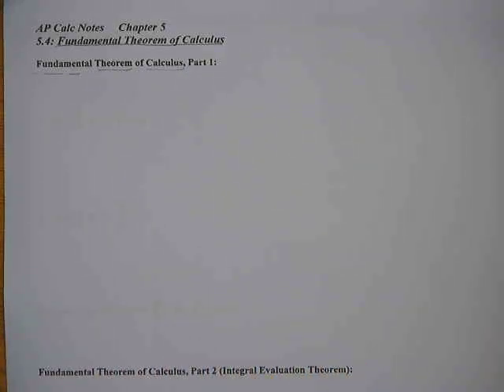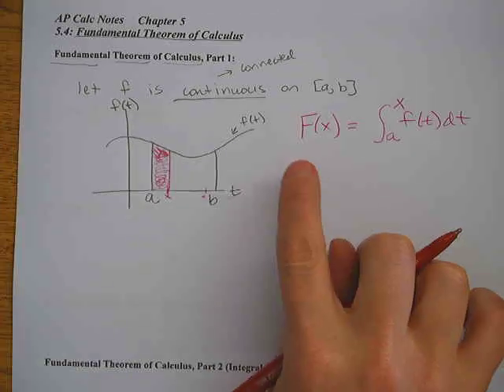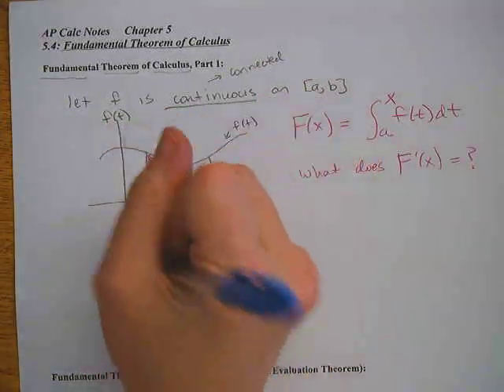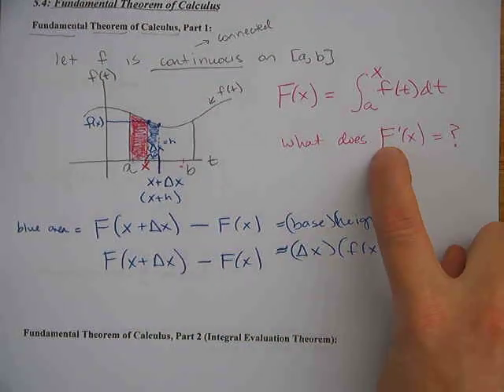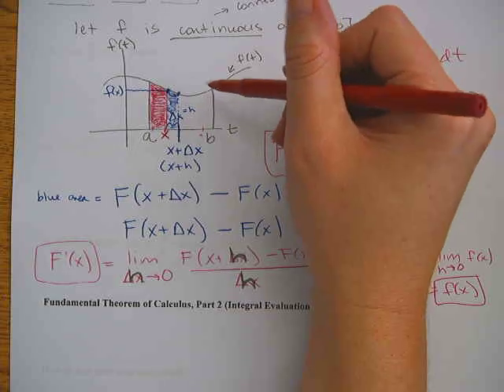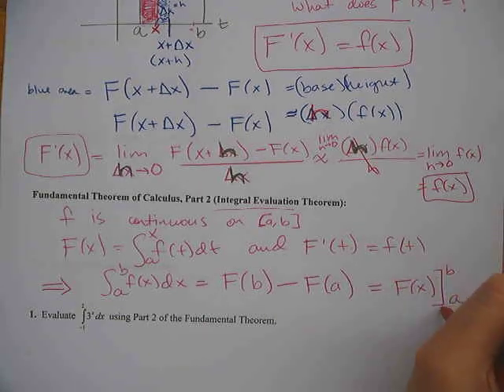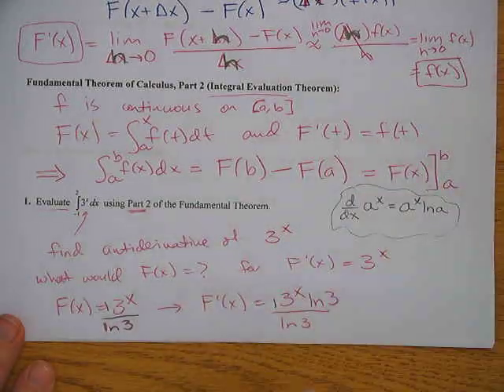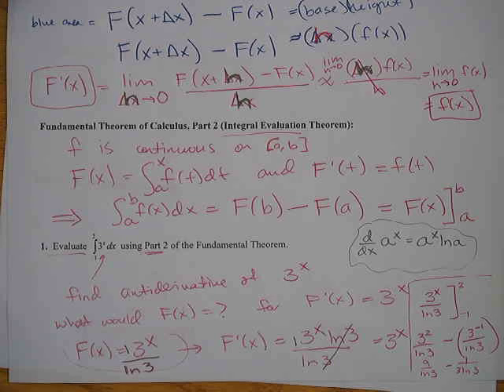5.4 notes part 1.avi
Fundamental Theorem of Calculus parts 1 and 2